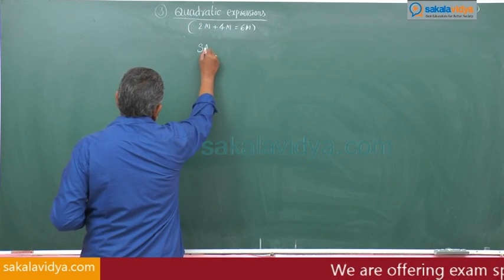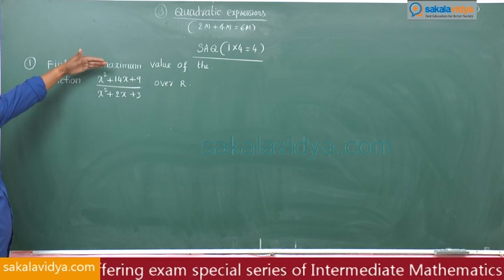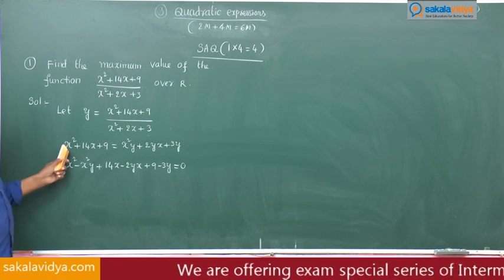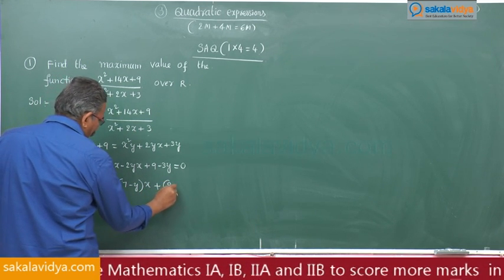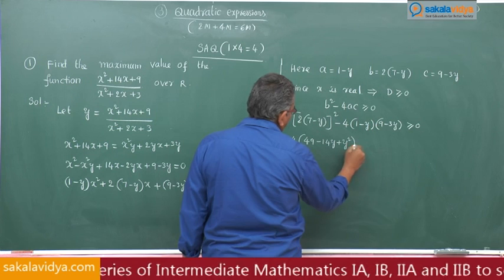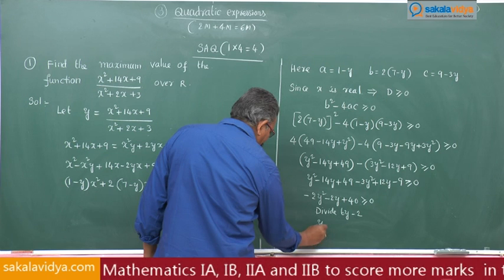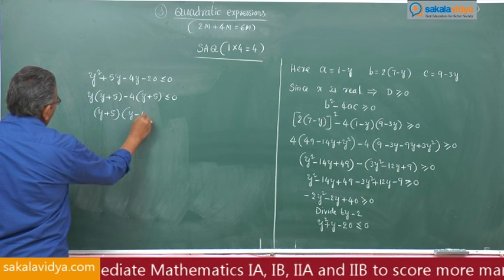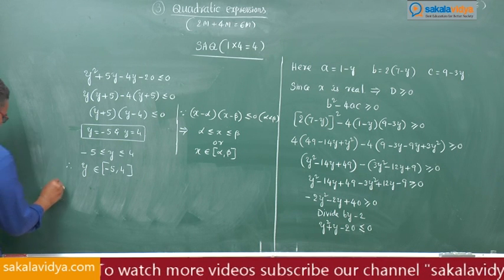How to score 75 marks ☑️ in 24 hours in Intermediate 2A|Quadratic Expressions Part 7